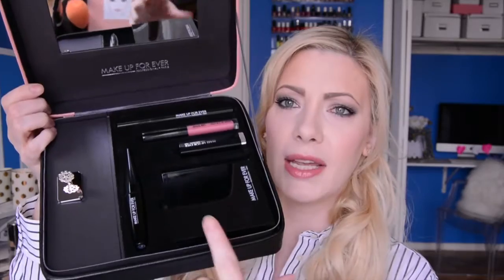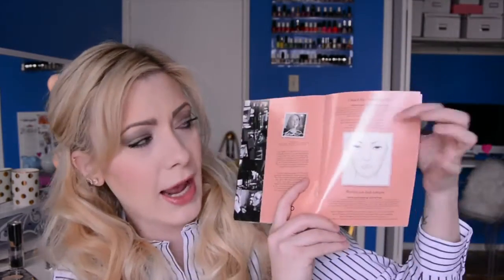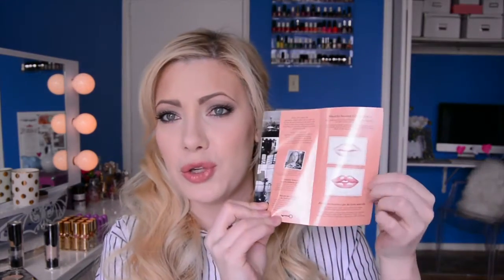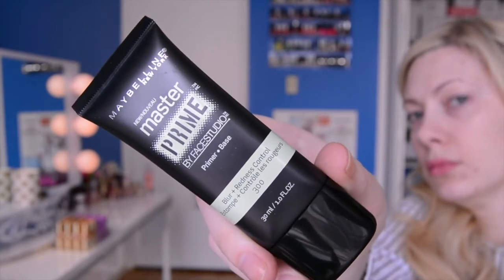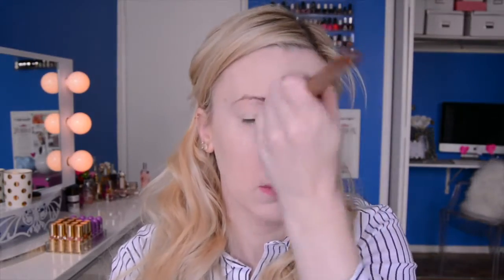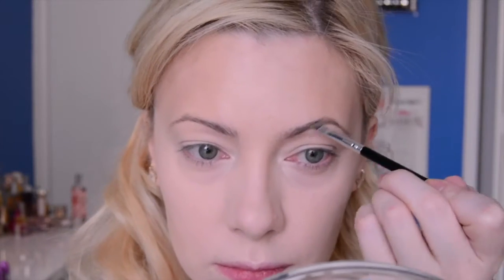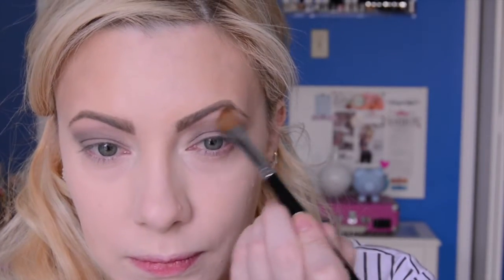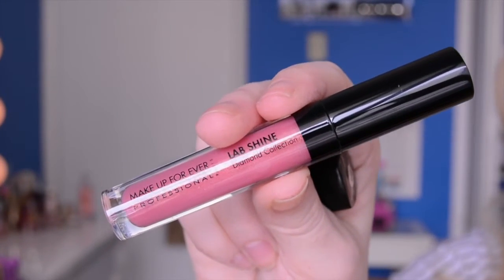Soft Smokey Eye: 50 SHADES OF GREY/Make Up Forever limited edition collection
Hi beauties! I've created a wearable sultry, smokey eye that is inspired by the movie 50 Shades of Grey that will be coming out in a couple of weeks! I'm using the limited edition collection from Make up Forever that was created for the movie 50 Shades of Grey.

** These products were sent to me from Make Up Forever for consideration and a review, however I was not compensated for my time and all opinions are still my own.**